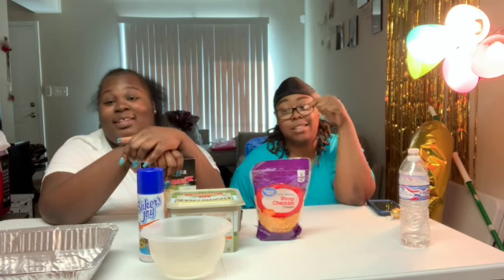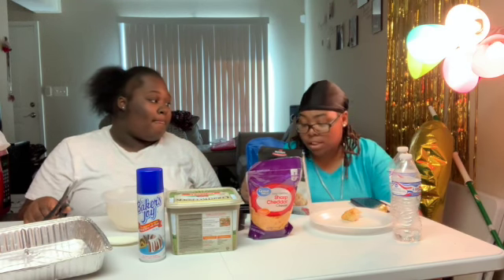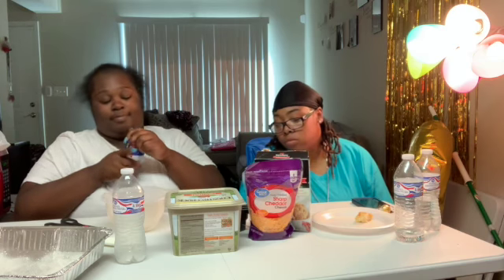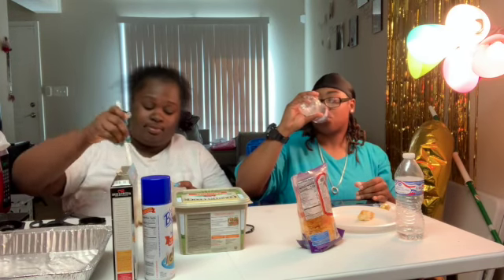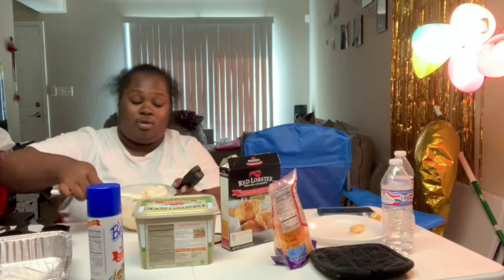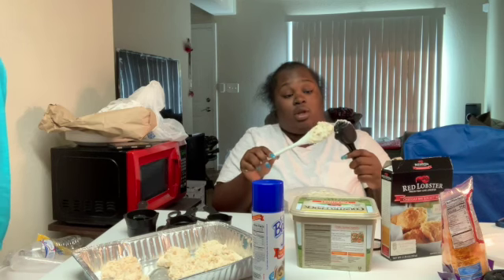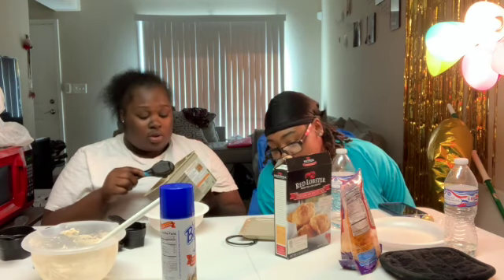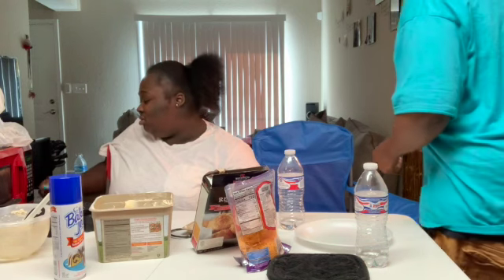Cooking With The Stokes | Red Lobster Biscuits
Click the link to go shop with SassyGirlProducts!!!
Wassup Mo&Shun Mafia! Welcome back to another Mafia Video!
Hope you all liked the video, comment what else you would like to see on our channel!!

Mafia Page: moshun.mafia
Monique: Mobounce1991
Monique: MoniqueRashun
Sassy Girl Products
INFO ABOUT US.
SHUN- 25, Leo MOMO-30, Pieces
CAMERA- IPHONE XR
LIVE IN-ATLANTA
FROM-MO IS FROM OHIO, SHUN IS FROM ATLANTA
We love you guys! See you guys in our next video! 😍😍😘😘♥️♥️👭